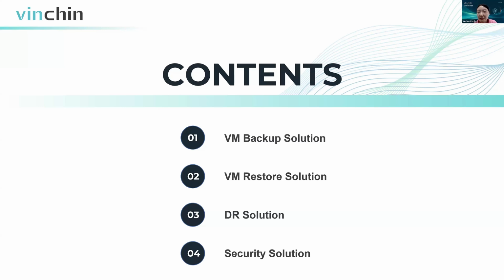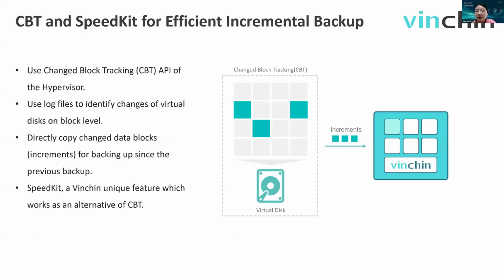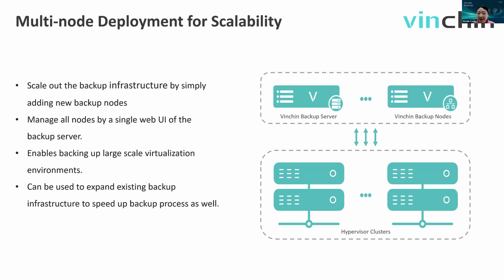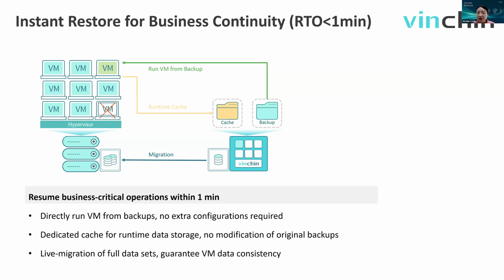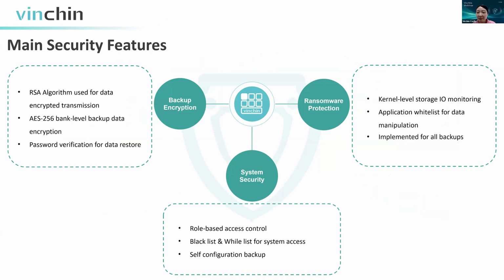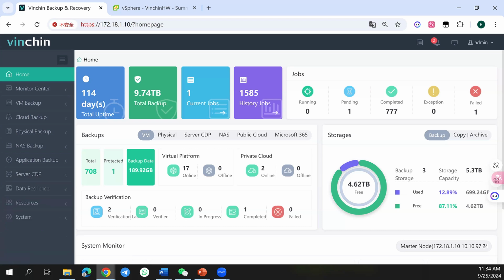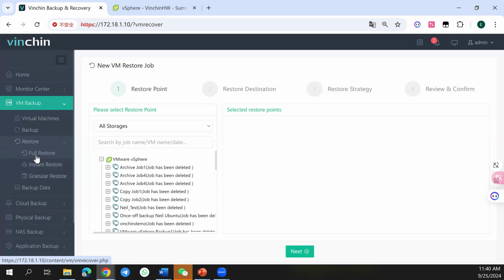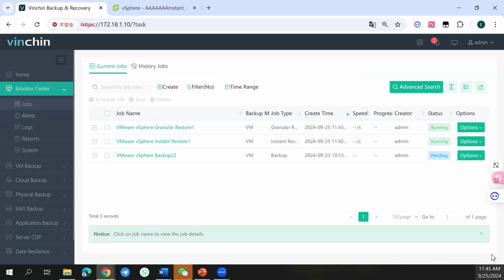Simplify Virtualization Protection with Vinchin Backup & Recovery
Are you still relying on outdated backup methods and struggling with complex backup and recovery processes? It’s time to revolutionize your approach with Vinchin!

Discover Vinchin Backup & Recovery, the most user-friendly, cost-effective, and high-performance VM backup solution available. Enjoy streamlined backup and recovery for virtual machines, whether you need instant recovery for emergencies, file-level recovery for critical data, or agentless V2V migration to switch virtualization platforms effortlessly. Vinchin covers all your VM disaster recovery needs!